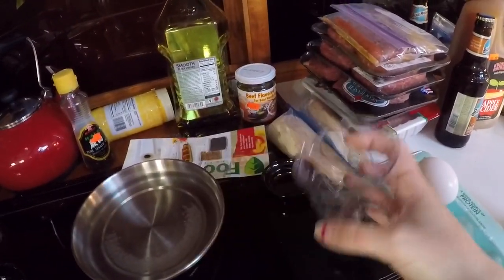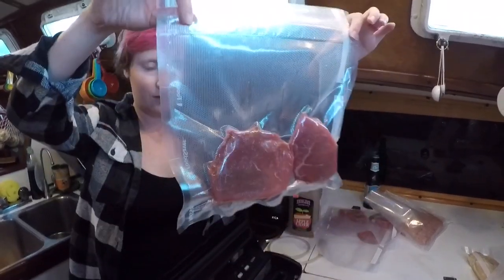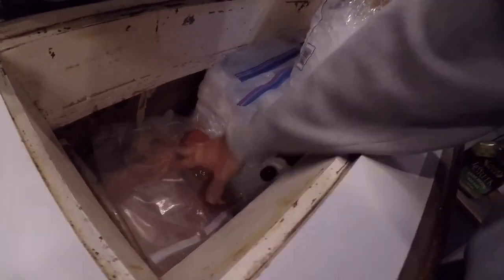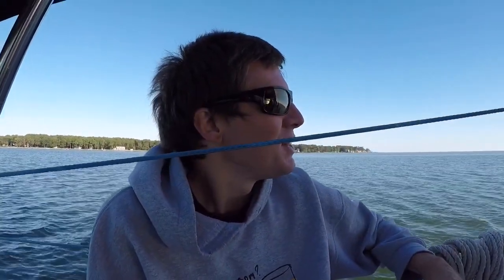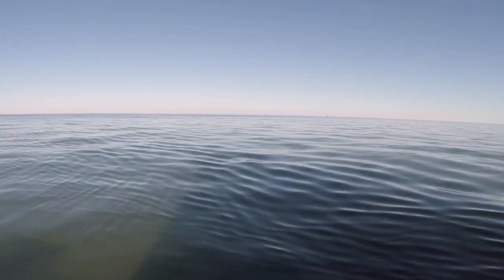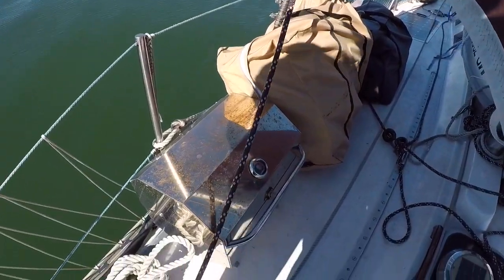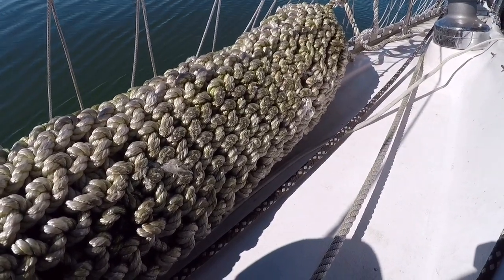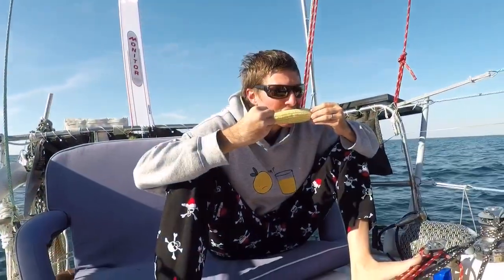Surprise Destination | Sailing Wisdom Ep 58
We prepare our food for travel and reveal our new destination! We set out for the Atlantic Ocean and Herby gives a tour of the deck. It's a slow pace, but our excitement doesn't stop building!